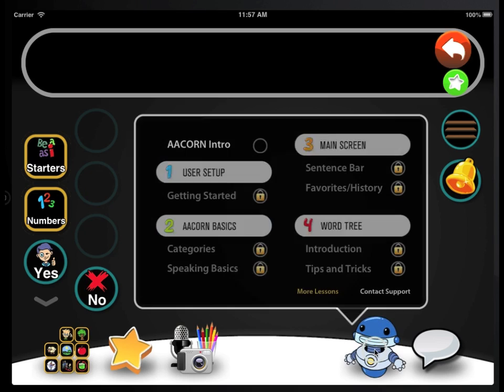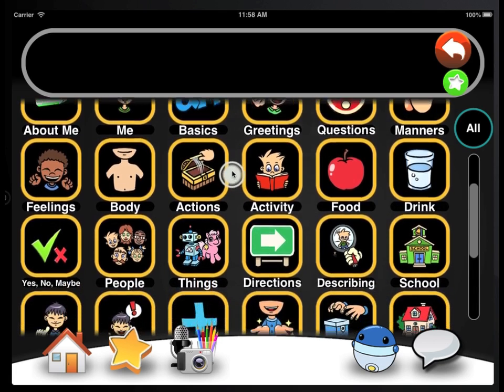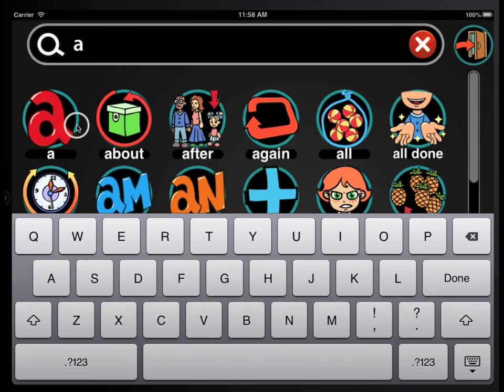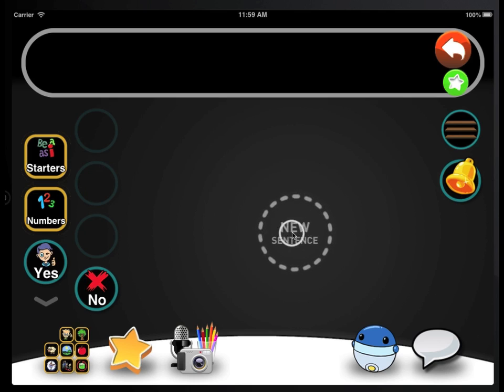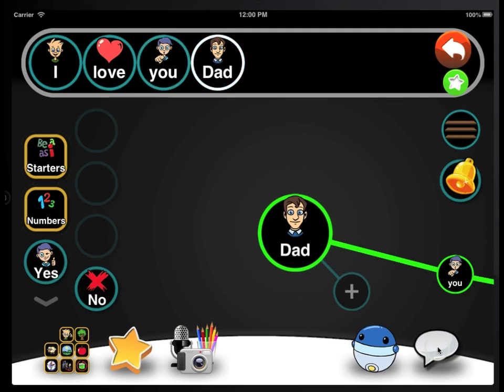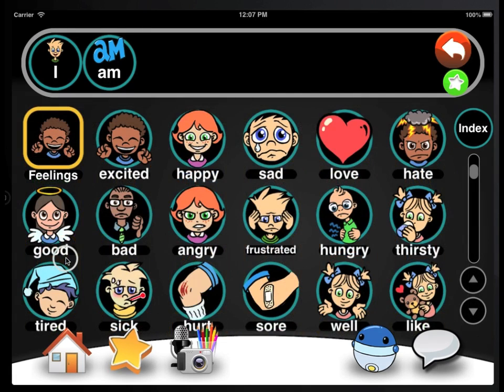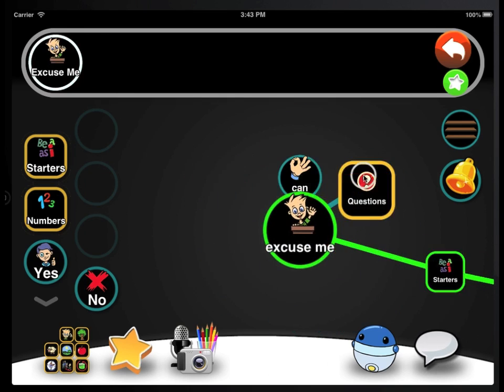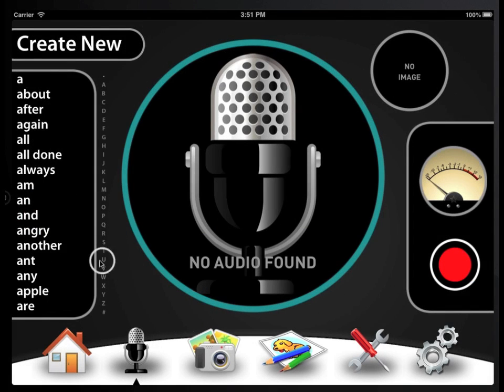AACORN AAC exploring the 'word tree'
An up-close look at the unique predictive communication features of AACORN.
What makes it unique when compared to traditional assistive communication apps and devices.
How does it improve the speed and accuracy with which many children can express themselves.

This video is featured in AUTISM WORLD MAGAZINE which is a global iPad/iPhone/Digital-based magazine for those who care about Autism, Aspergers and PDD-NOS.  Available for subscription for only $24.99 for 12 monthly issues via